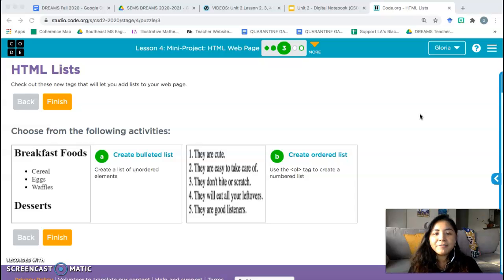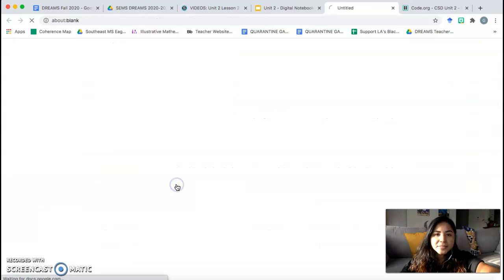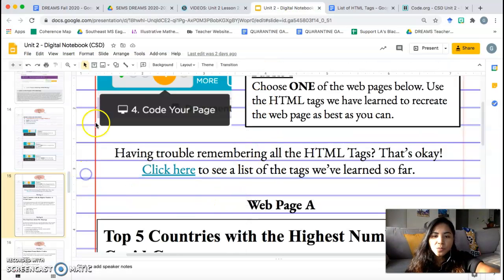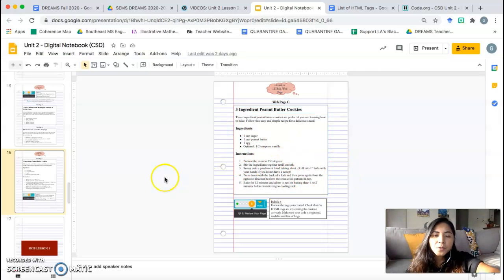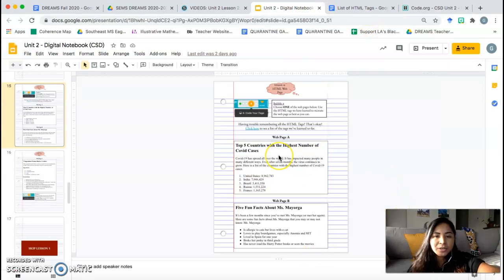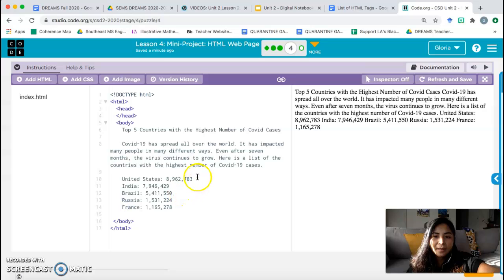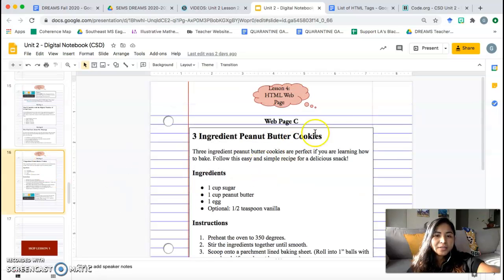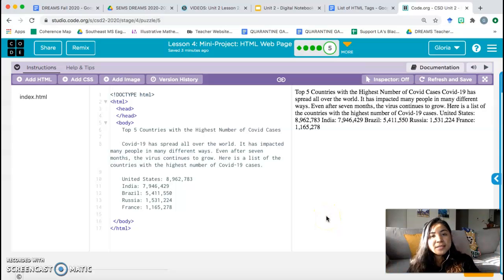Unit 2 Lesson 4: HTML Web Page (Bubbles 4-5)